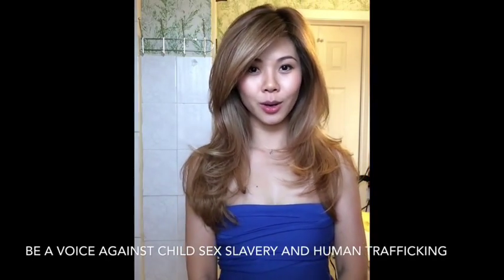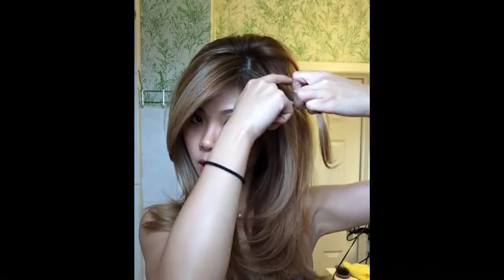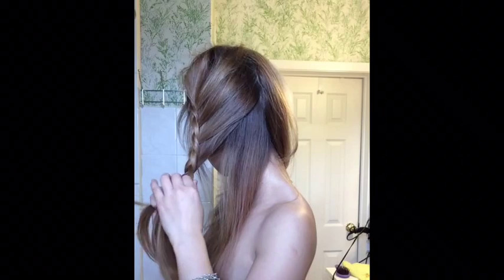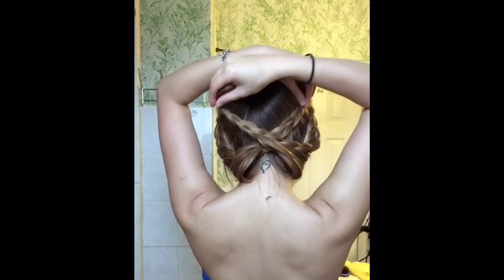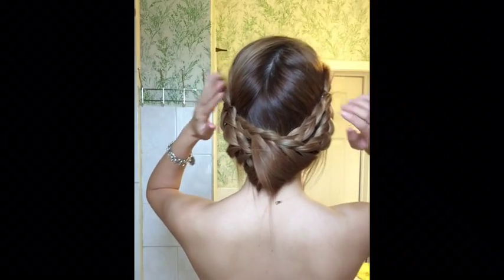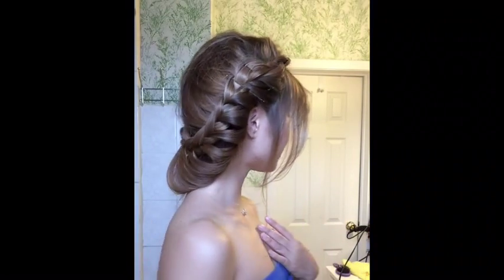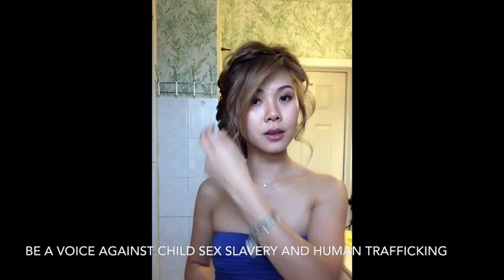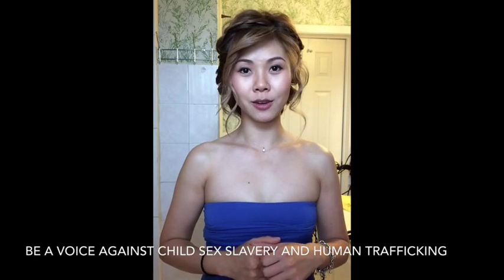How to do a quick simple easy braid updo/up-style for wedding prom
YouTube Friends,

I'm doing these video to help raise awareness for my charity cause.

Proceeds goes to charity.